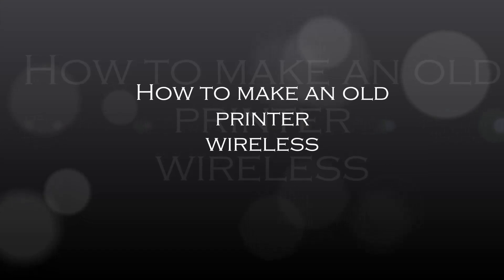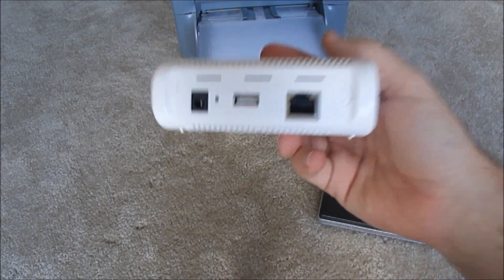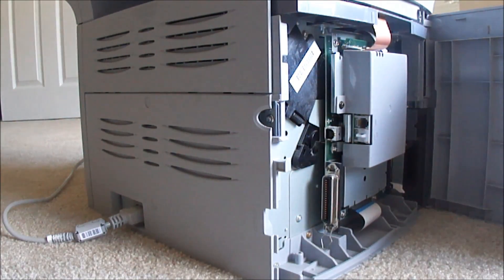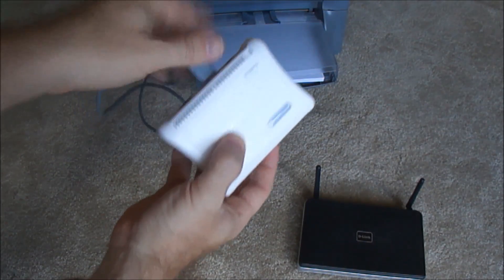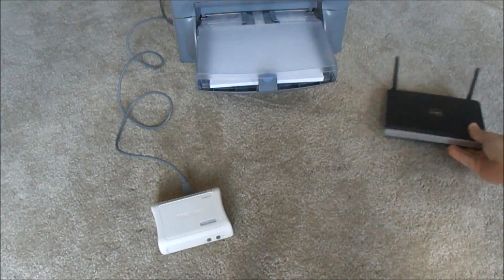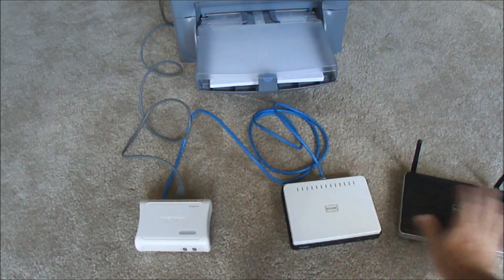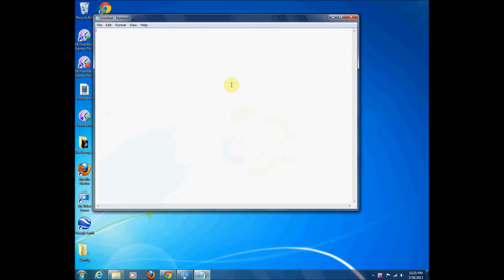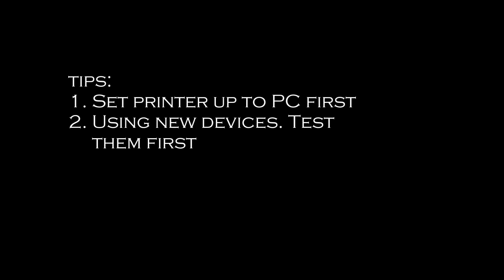Tech Tip #48 Wifi Printing - How to Make an old Printer Wireless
Got an old printer and want it wireless?  Here is one way to connect that old printer to your wifi.